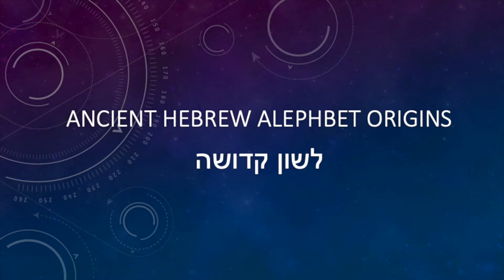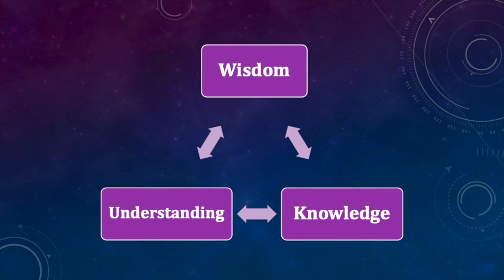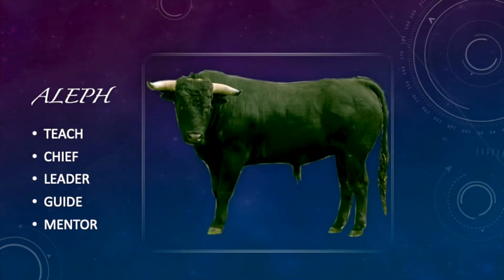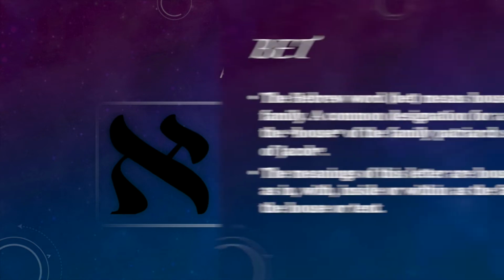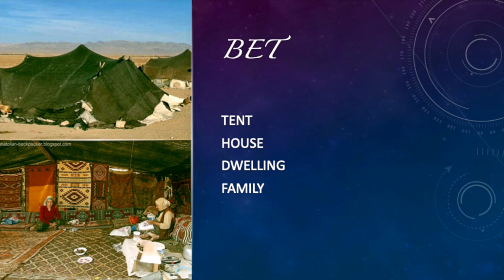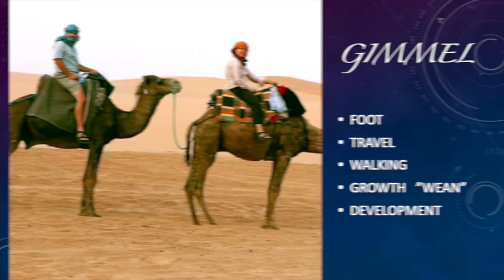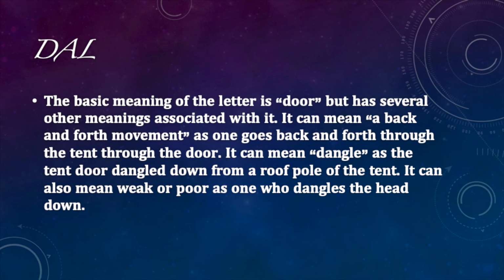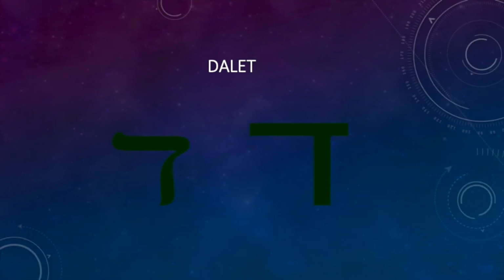ANCIENT HEBREW ROOTS | GOD'S CHOSEN PEOPLE- HOUSE OF ISRAEL | TRIBE OF JUDAH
GOD'S CHOSEN PEOPLE, HOUSE OF ISRAEL | TRIBE OF JUDAH Welcome back everyone to the Channel.  In this short video we will  take a snapshot view into Ancient Hebrew Roots and its agricultural significance.

The resource cited:
Ancient Hebrew Lexicon- Author Jeff Brenner "Great Resource"

Shalom,
Achi'ka Da'veed